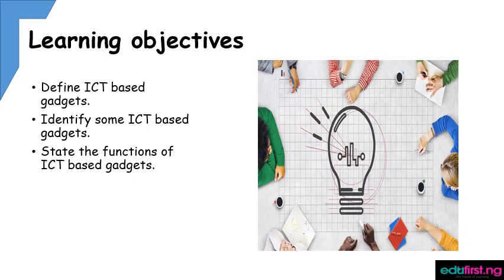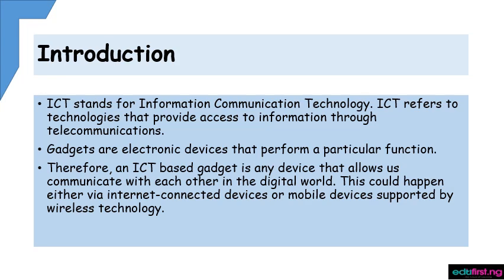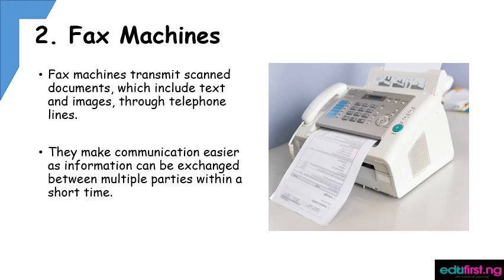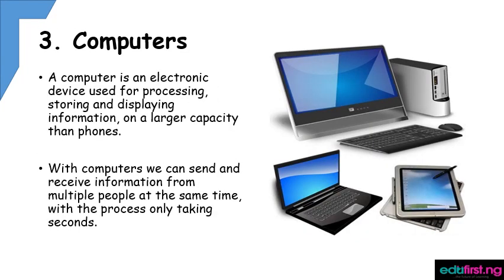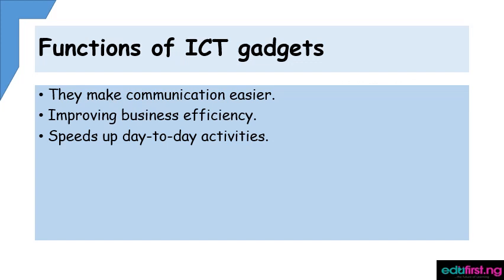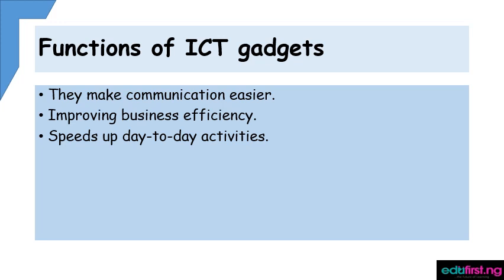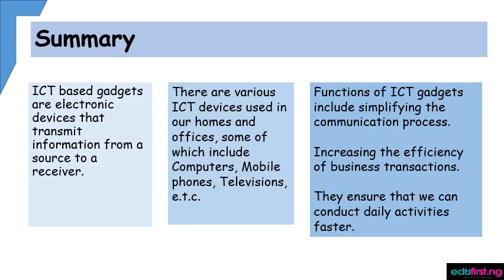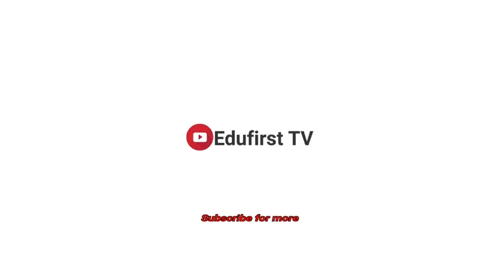ICT based gadgets | JSS1 | 3rd Term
An ICT device stands for “information and communications technology”. It's a broad term that covers all available communication gadgets such as television sets, cell phones, personal computers, tablets, etc. ... Its definition also contains more outdated appliances such landline phones, radios, and broadcast TV.